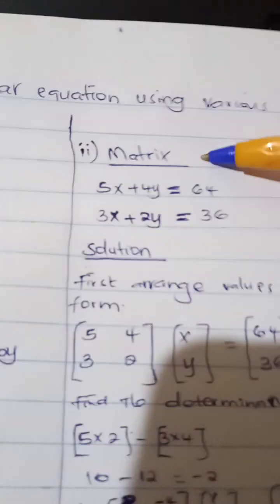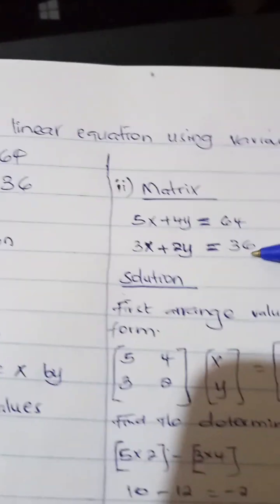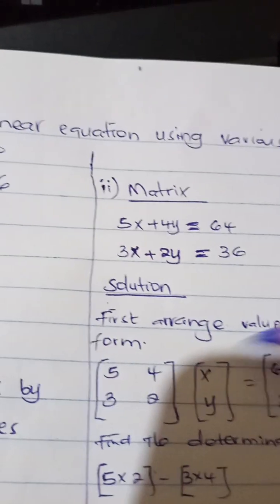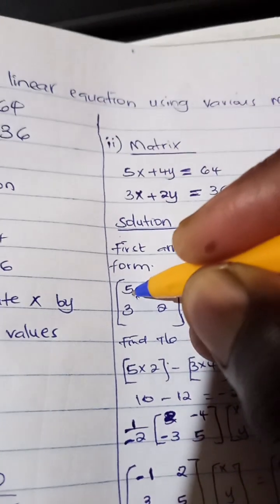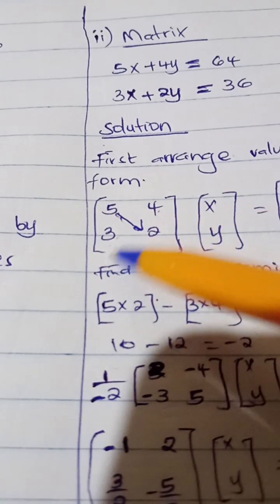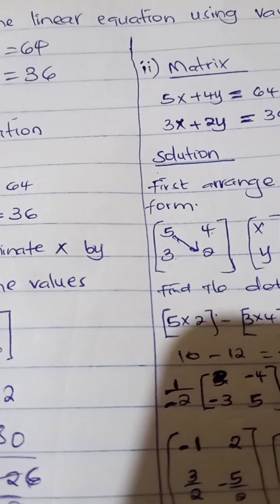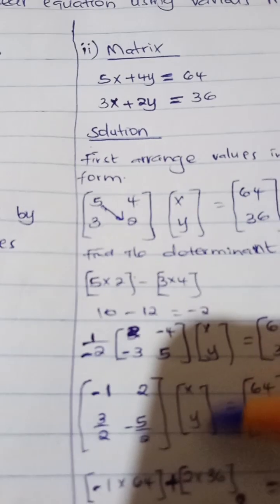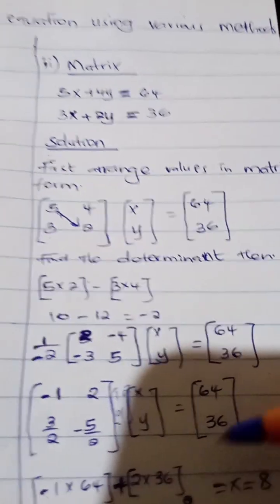linear equations solved problem